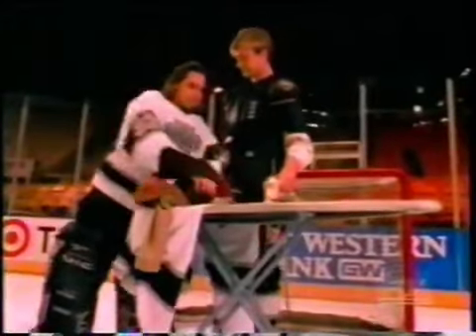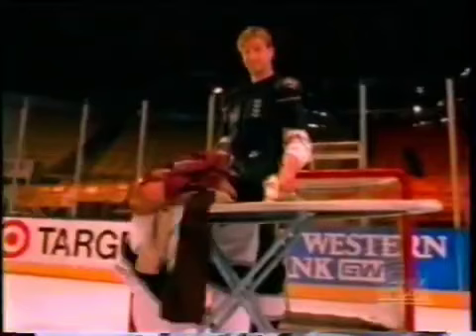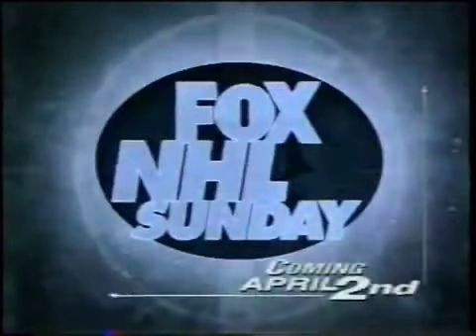Fox Cold Hard Facts segment 1995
With LA Kings Defenseman Rob Blake.